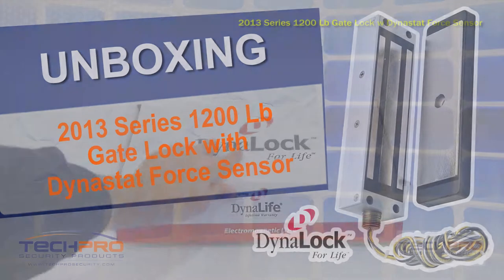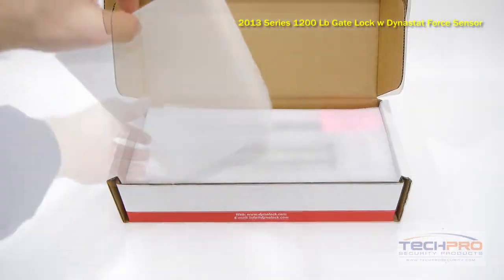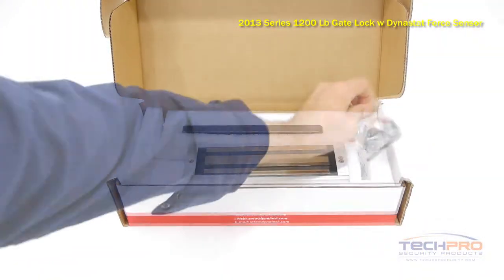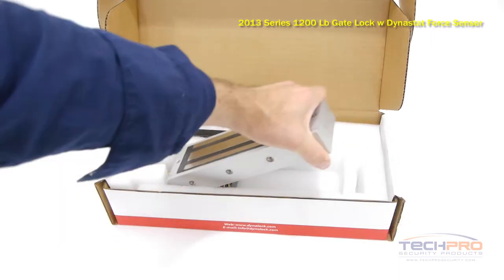Unboxing 2013 Series 1200 Lb Gate Lock with Dynastat Force Sensor